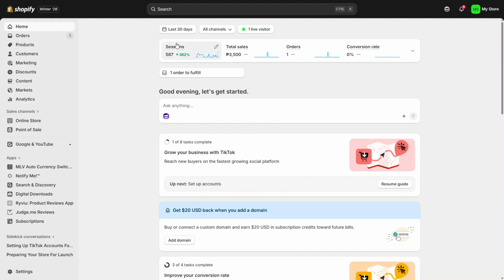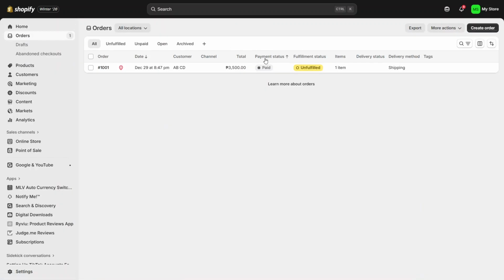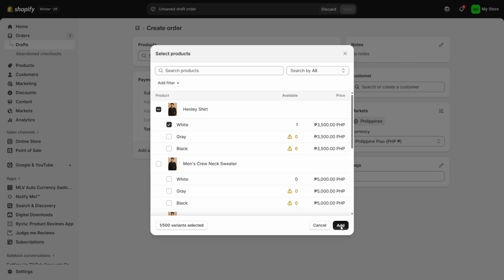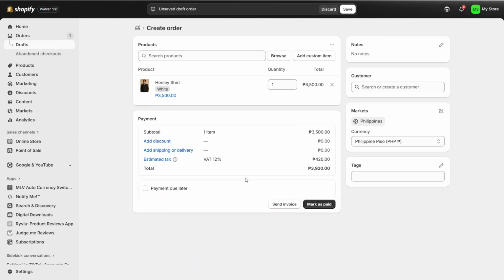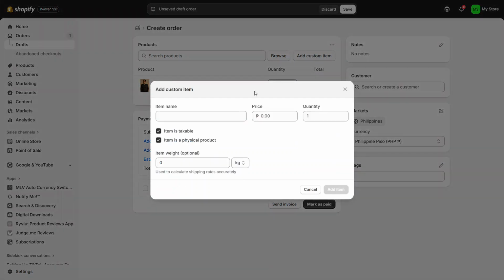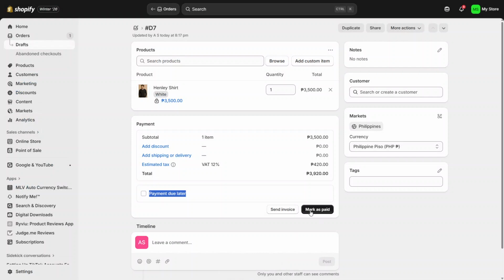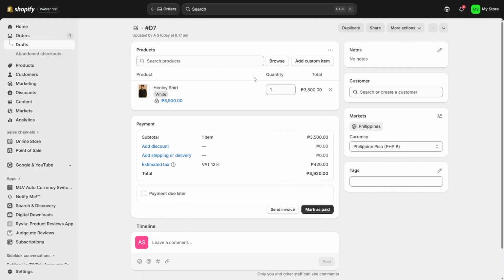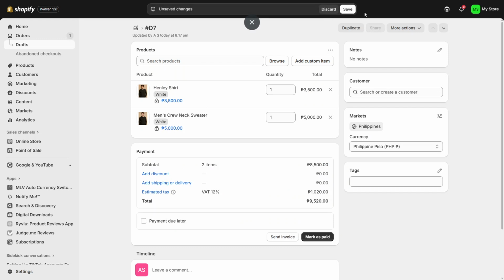How to Create a Draft Order in Shopify (2026) | Orders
This video shows how to create a draft order in Shopify using the correct steps that work in 2026. You’ll learn where draft orders are created inside the Shopify admin and how to manually build an order for a customer before payment is collected.
We walk through the Orders section step by step, showing how to add products, apply discounts, include shipping, and send invoices if needed. This is commonly used for custom orders, phone orders, wholesale customers, or manual billing workflows.
The tutorial matches the current Shopify interface so you can follow along exactly as shown. If older guides don’t match what you see in your admin, this video shows the current, reliable way to create a draft order in Shopify.